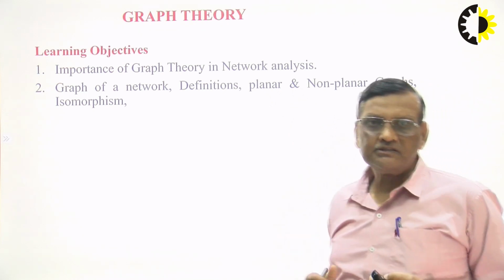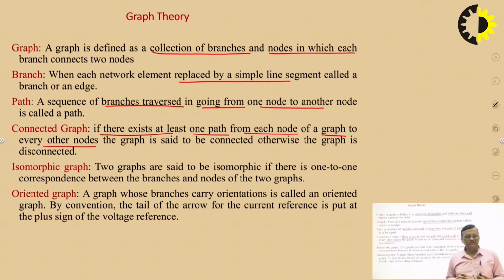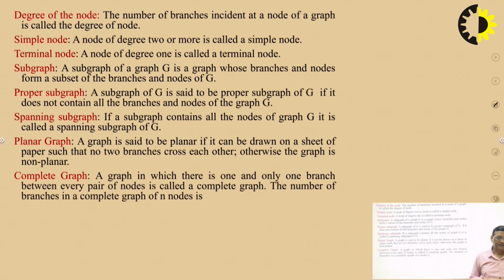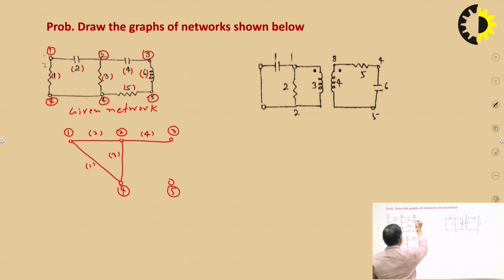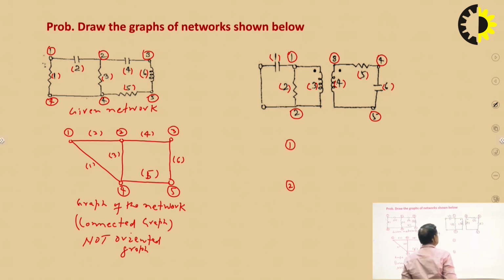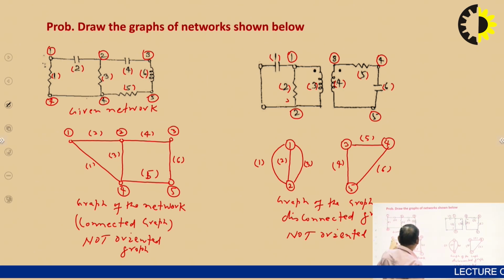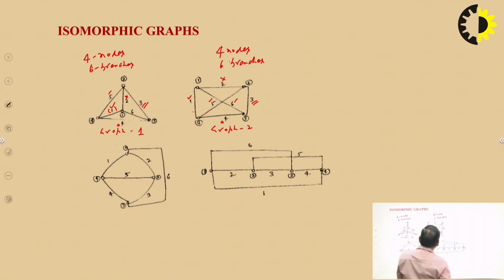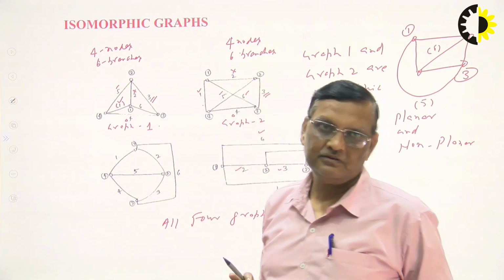|| GRAPH THEORY || NETWORK ANALYSIS AND SYSTHESIS || LECTURE 10 BY DR. A.K. RAI ||AKGEC